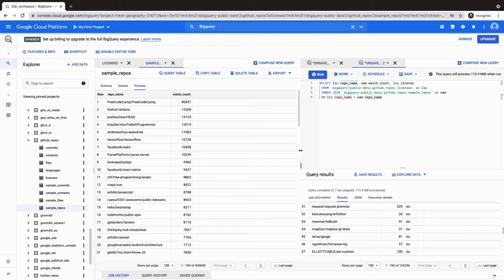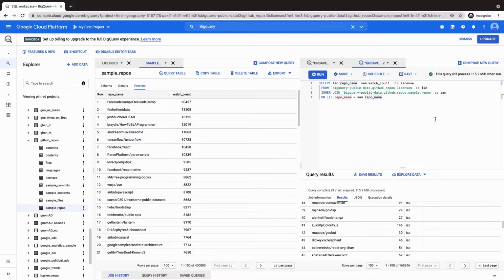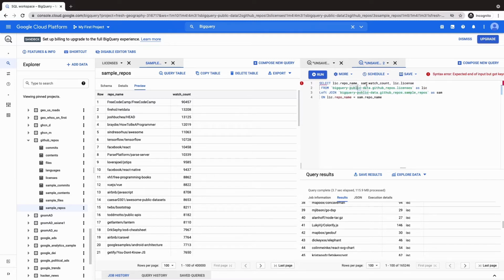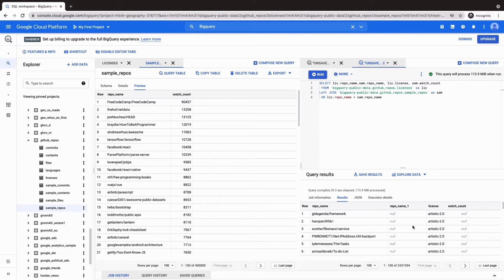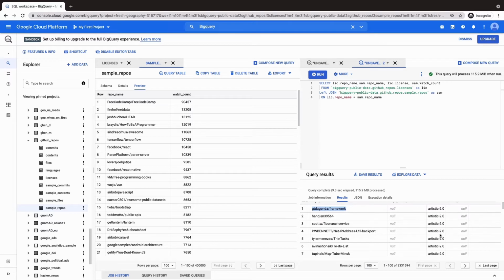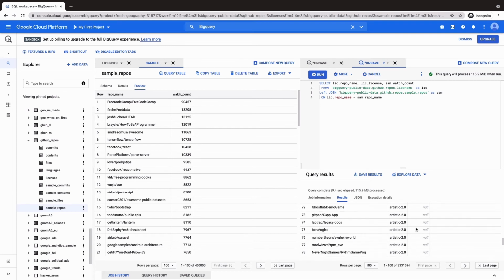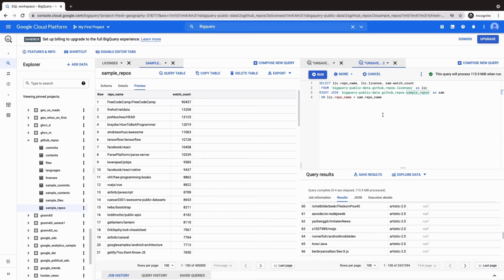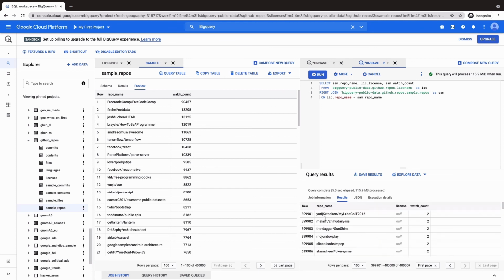Right Join| Math & Data Academy | Easiest way to learn SQL (real life dataset) - Beginner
Right Join | Math & Data Academy | Easiest way to learn SQL (real life dataset) - Beginner. This SQL tutorial shows how to learn and use the right join statements. It gives insight on how to learn and use SQL and right join statements using bigquery.

1)  SQL concepts were taught using the Bigquery environment. Google Bigquery was specifically chosen due to the ease of installation & the availability of multiple real-life datasets. As the popular saying goes that "Learning by doing is the best way to learn."

2) SQL concepts were first carried out in Excel. This concept was followed to help users with excel knowledge easily relate their excel knowledge to easily learn the SQL statements.